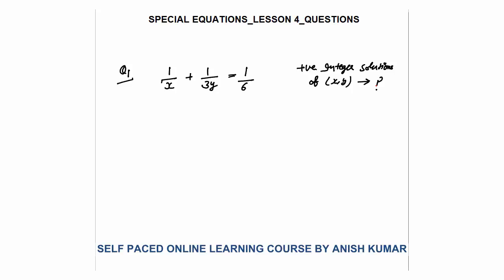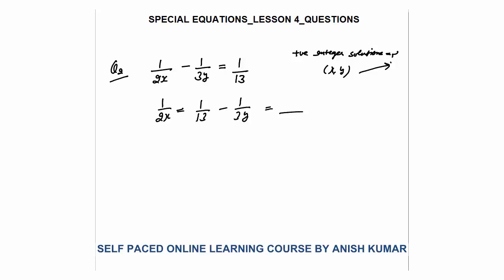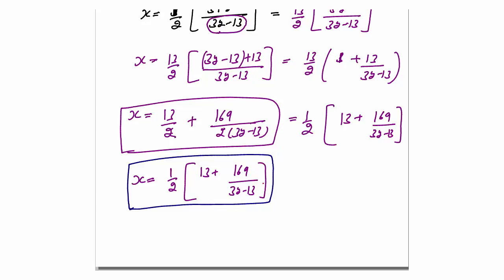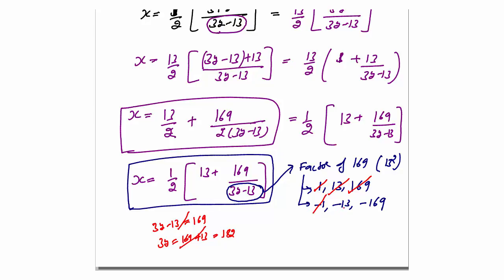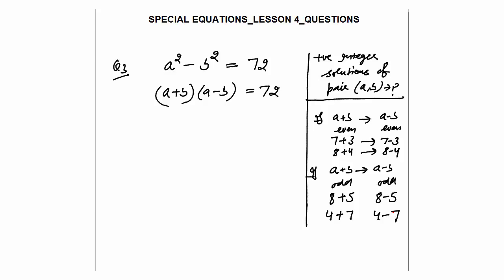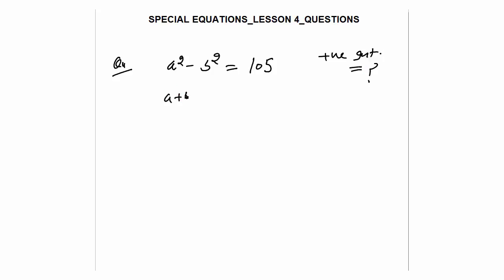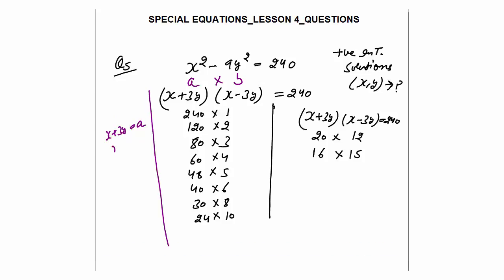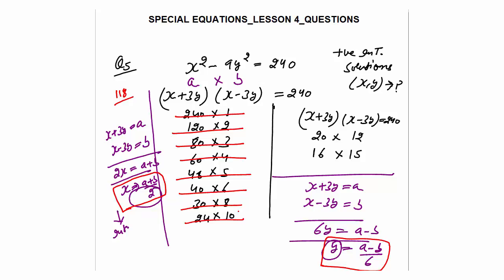SPECIAL EQUATIONS _LESSON 4_QUESTIONS ON SPECIAL EQUATIONS ONLY FOR CAT/XAT/IIFT/GMAT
In this video I have explained—questions based on special equations, this topic of special equations is a part of algebra, the questions of which generally comes in the competitive exams like CAT, XAT, IIFT AND GMAT ETC.